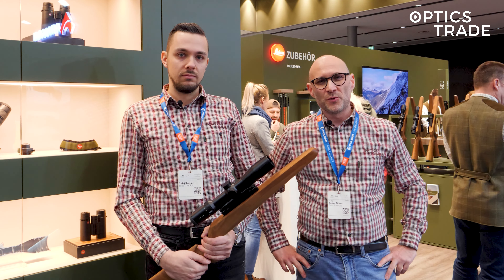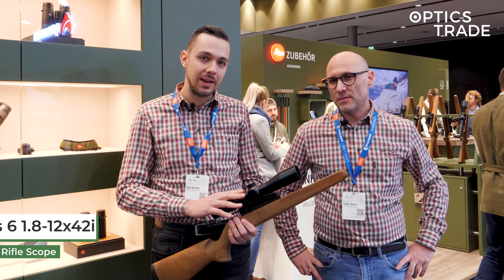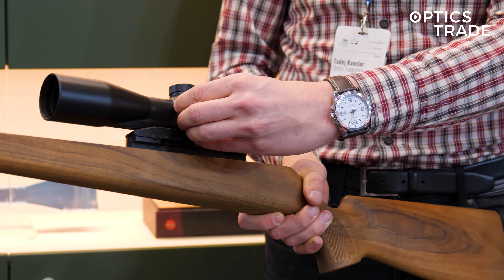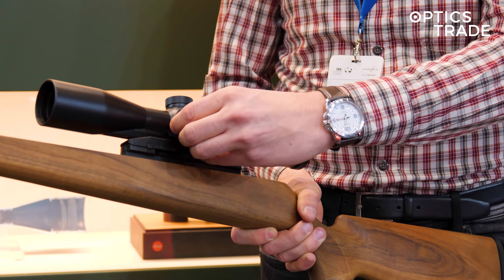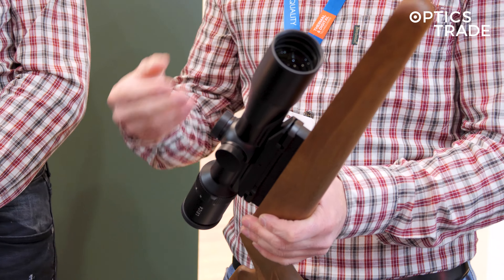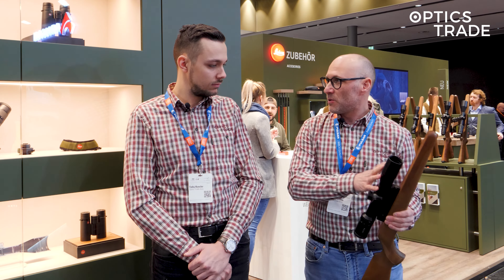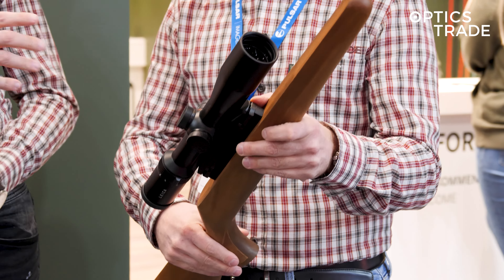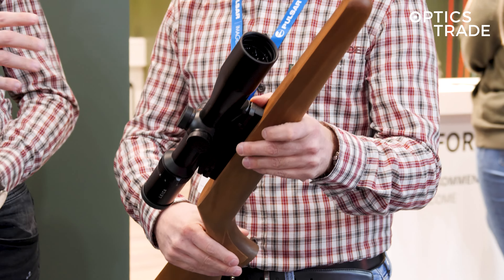Leica Fortis 6 1.8-12x42i Riflescope | IWA 2023 Report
Read our blog post about the new Fortis 6 1.8-12x42i L-4a